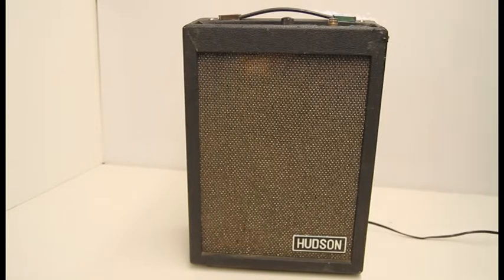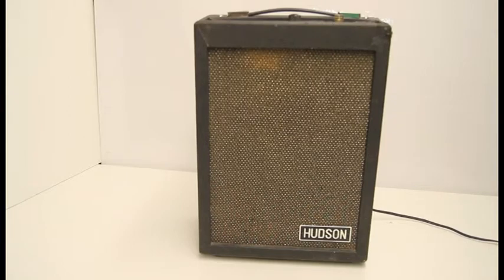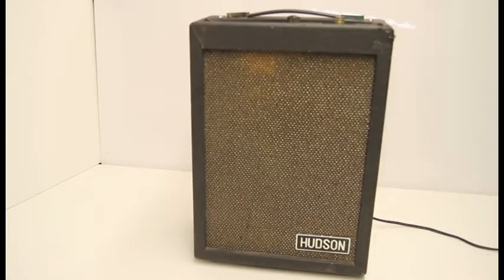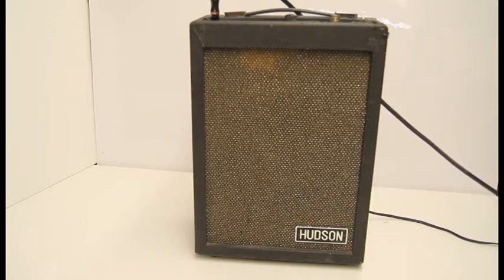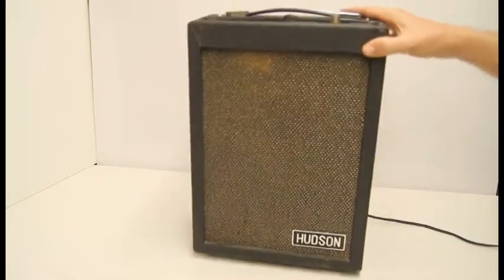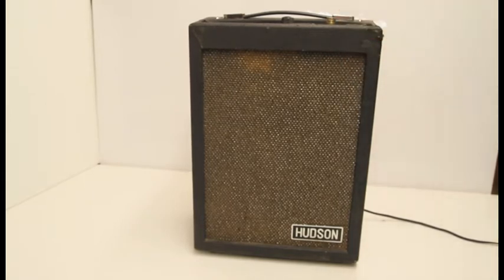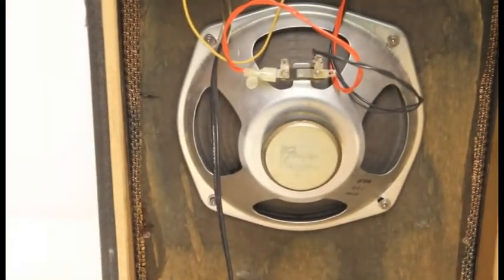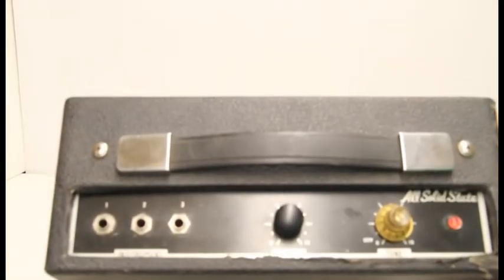Vintage Hudson Guitar Amp with 70’s Fender Vibro Champ speaker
Here is a unique vintage guitar amp made by Hudson . It’s a small lightweight practice amp. I don’t know much about this particular model so I will try my best to give all the details.

It’s made in Japan and I believe it’s 5 solid-state watts.

3 Inputs. 1 volume, 1 tone, 6” speaker

The tolex shows wear and the grille has a few blemishes. See images

I got this little amp from a friend and cleaned it up and noticed that the original 6inch driver was dying and beyond repair. I replaced it with a 6inch speaker out of a 70”s Fender Vibro Champ amp. It
drastically improved the sound and the volume doubled. That said, this amp is not a screaming loud stage amp. I think it’s designed to be a table top practice amp suitable for dorm rooms and the like.

It’s got a pretty cool crunch to it when pushed past the midway of the volume dial.

The volume knob was missing and I replaced it with a black guitar control knob. The volume pot is a bit scratchy but it could be easily swapped out with a new one.